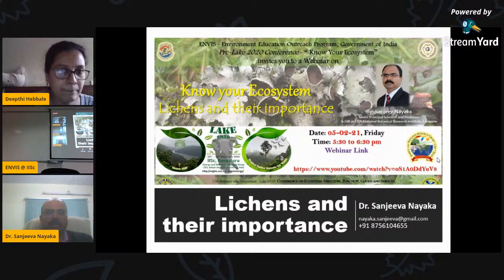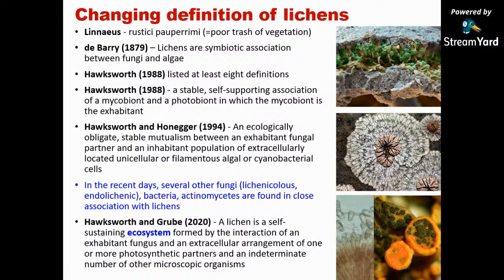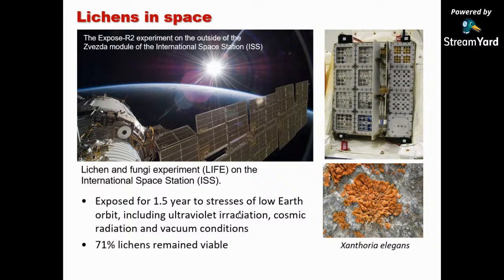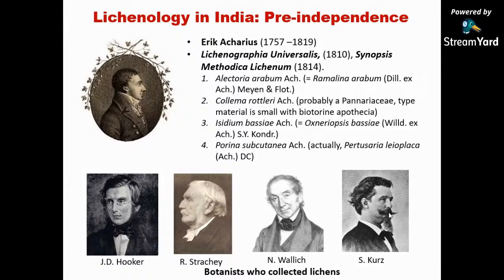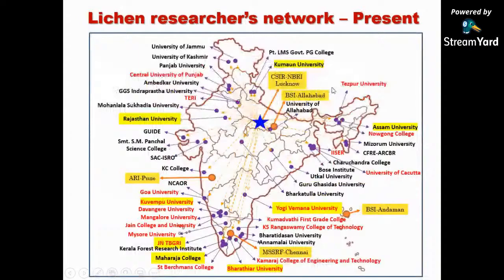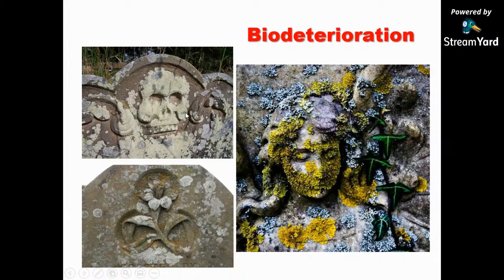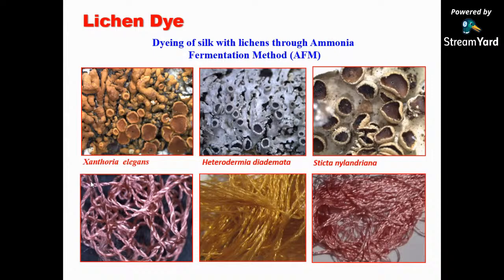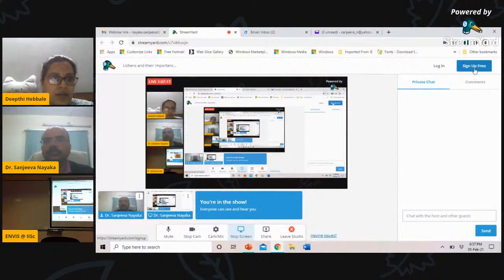Lichens and their importance|IISC|ENVIS|MOEFCC|TVRAMACHANDRA|NBRI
Sanjeeva Nayaka (Hindi: संजीव नायक; Kannada: ಸಂಜೀವ ನಾಯಕ) (Dr. S. Nayaka) is a well-known Lichenologist of India, currently working as Senior Principal Scientist at CSIR-National Botanical Research Institute[3] (CSIR-NBRI), Lucknow. He is also in-charge of Algology Laboratory at the same institute; Secretary of ‘Indian Lichenological Society and ‘Lucknow Kannada Association’. Dr. Nayaka is an Associate Editor of the journal ‘Cryptogam Biodiversity and Assessment’.